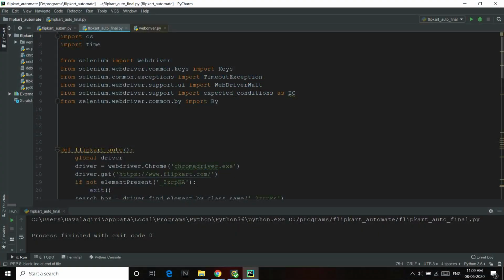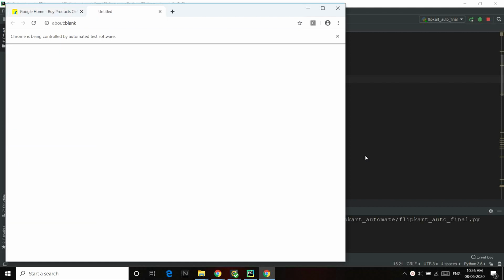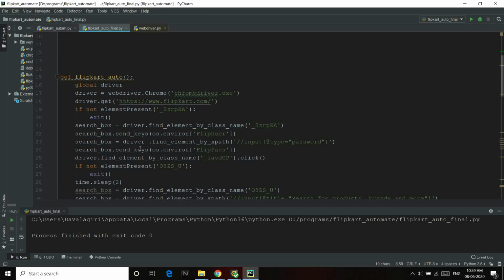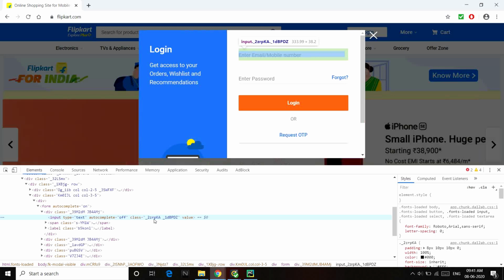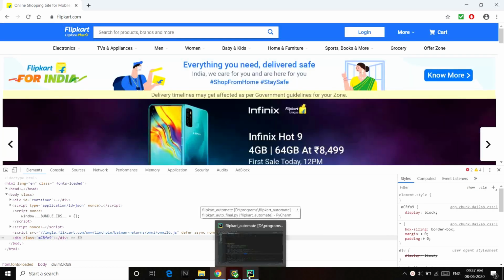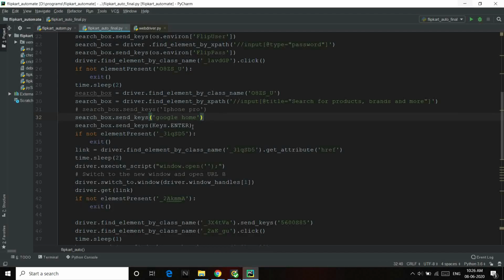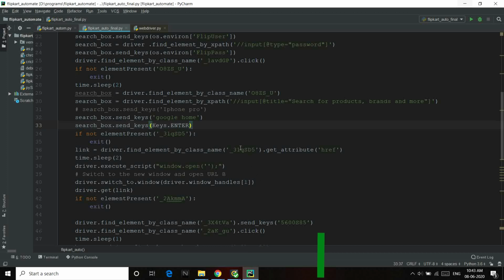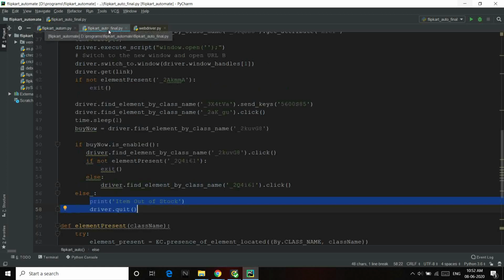Flash Sale AutoBuy code Walkthrough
Code walkthrough on how to automate product purchase on eCommerce website.